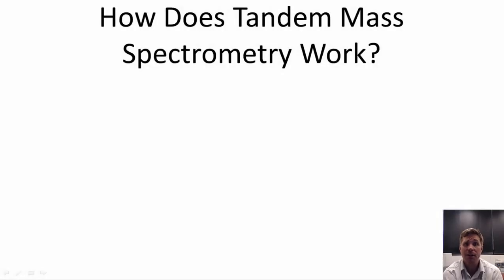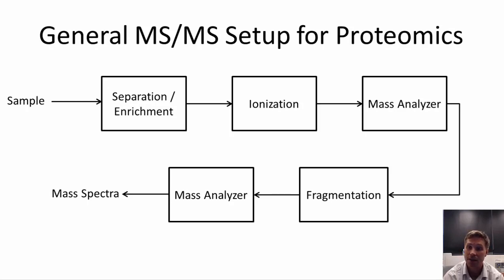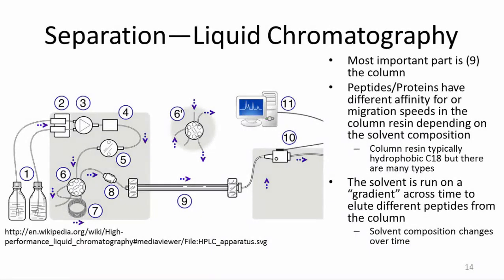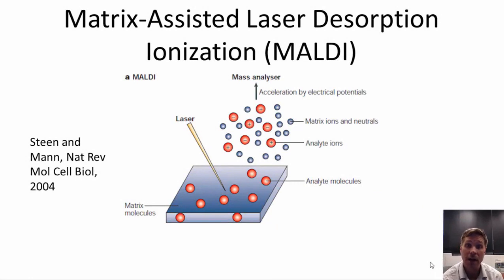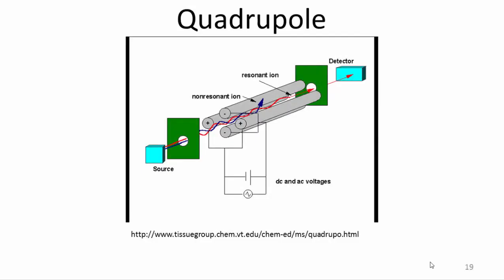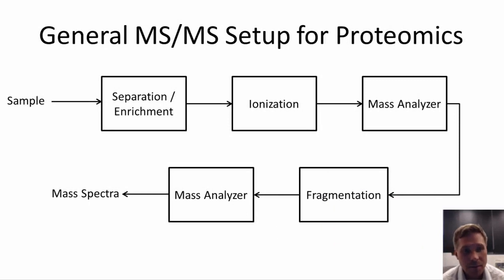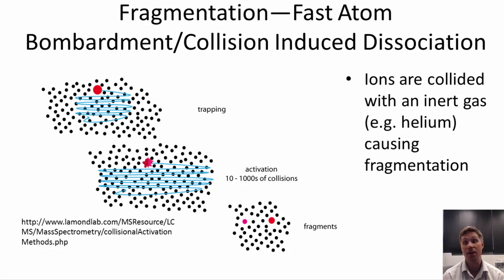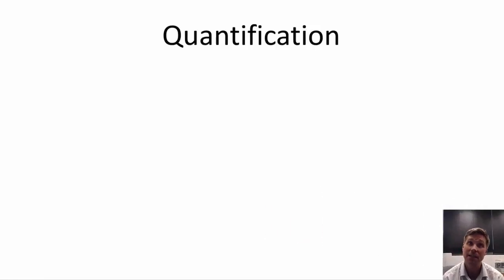6-1 Tandem Mass Spectrometry, or MSMS Link1